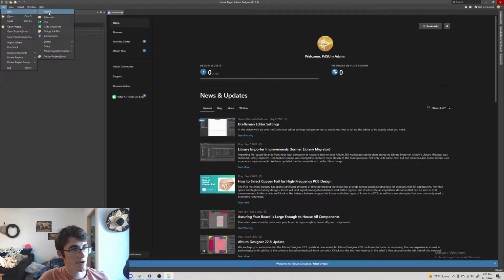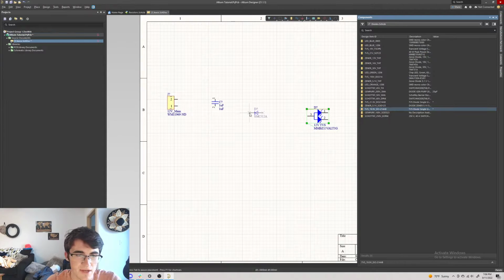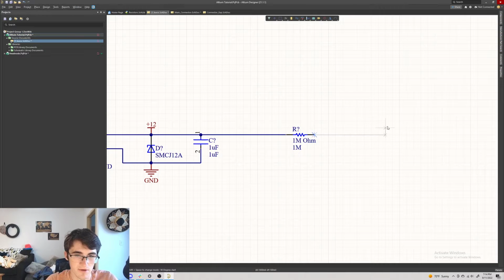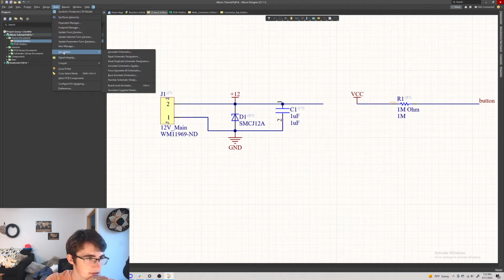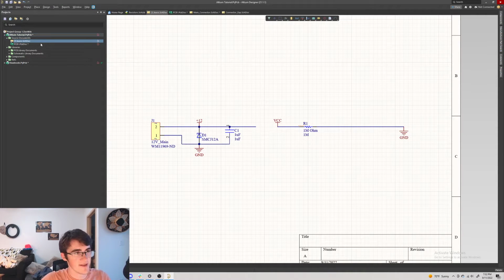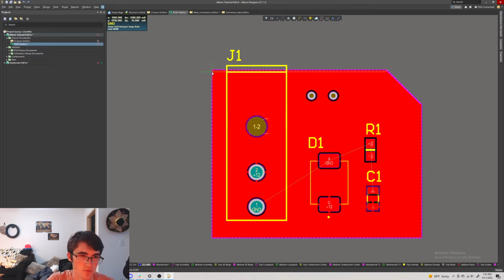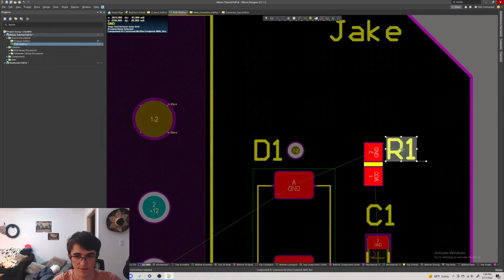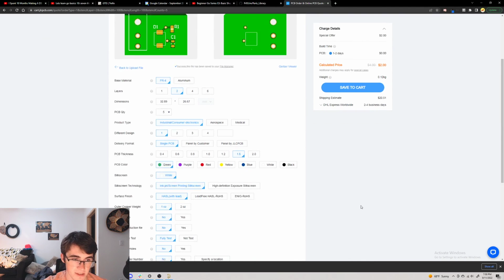Altium Designer Overview (PCB and Schematic Design)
Thanks for checking out my code and projects!